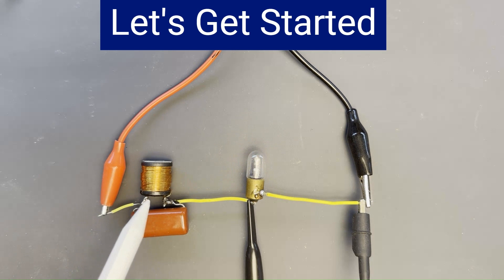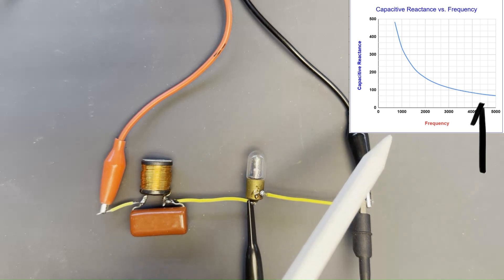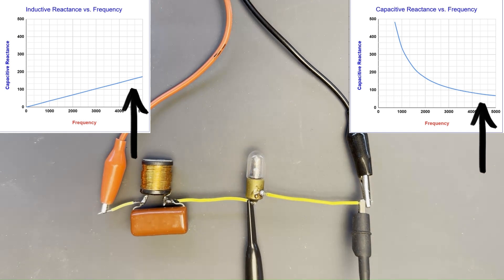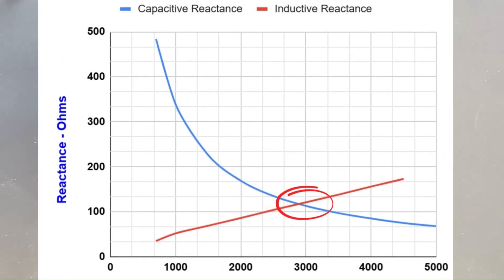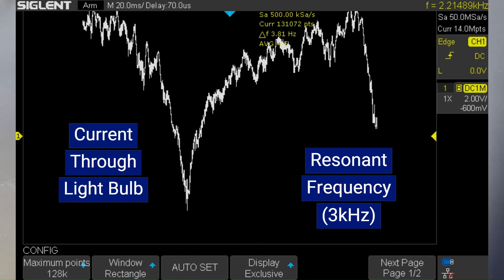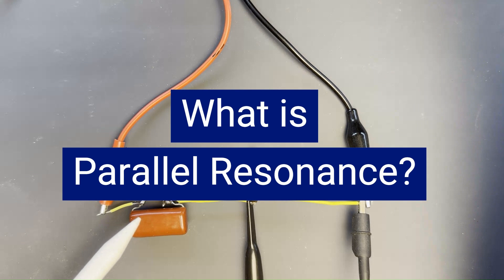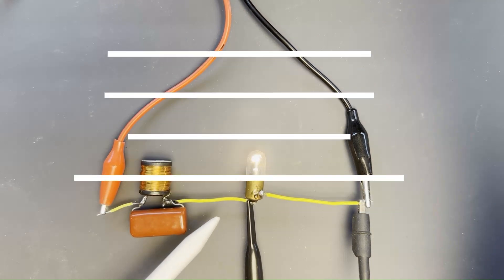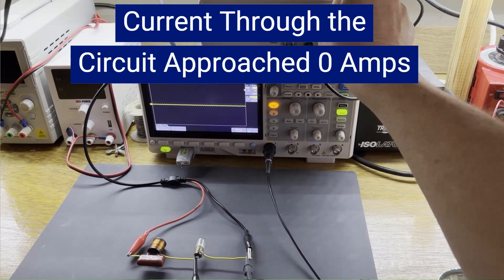#100 - Parallel Resonance Circuit in Action – Light Bulb Dimming Experiment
In this parallel resonance demonstration, I illustrate how in a parallel resonant circuit, the effective impedance of a capacitor and inductor in parallel approaches infinity at the resonant frequency. This happens as energy oscillates between the capacitor and inductor, leading to a significant impedance increase across the circuit.

Additionally, I demonstrate how parallel resonance affects circuit current—as the circuit approaches its resonant frequency, the current decreases, which is visually represented by a dimming light bulb in series with the circuit.

Applications for parallel resonance include  radio tuners, band-pass filters, oscillators, impedance matching, noise filtering, and high voltage generation. In the very latter case, voltages much higher than the source voltage can be obtained across the capacitor and inductor at resonance.

⚡ Key Takeaways:
✅ Parallel Resonance causes impedance to rise dramatically
✅ Current decreases as resonance is approached
✅ A light bulb in series visibly dims as the circuit reacts

👉 The Tech Circuit on YouTube